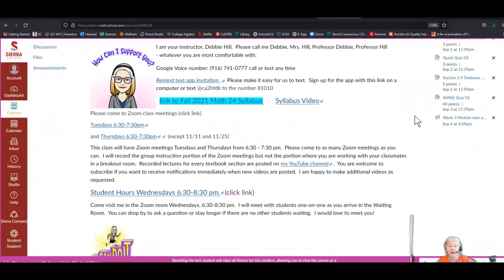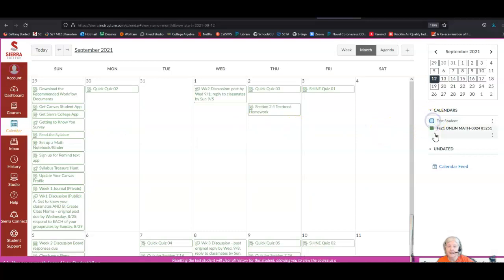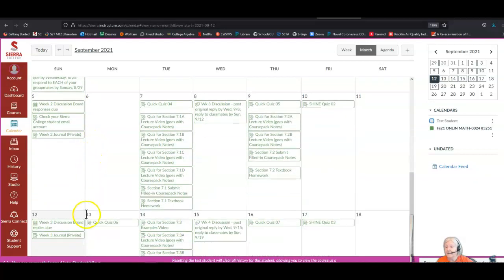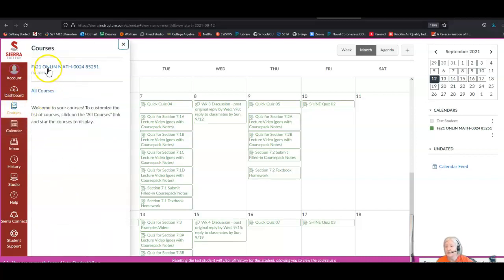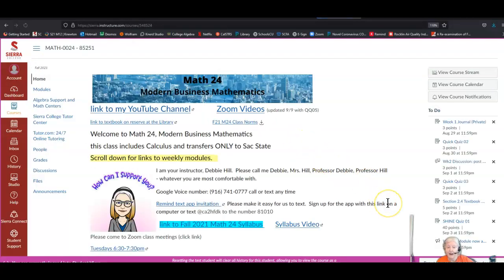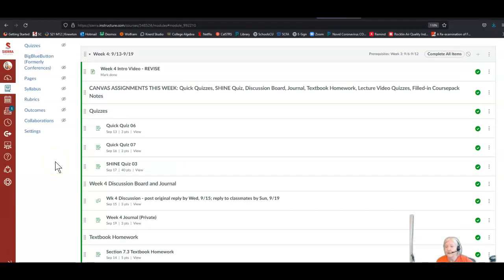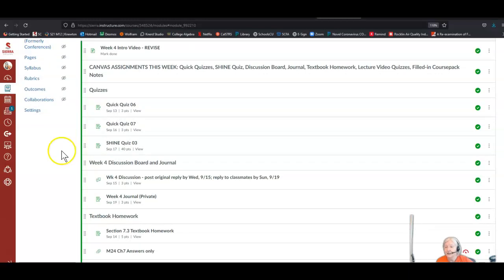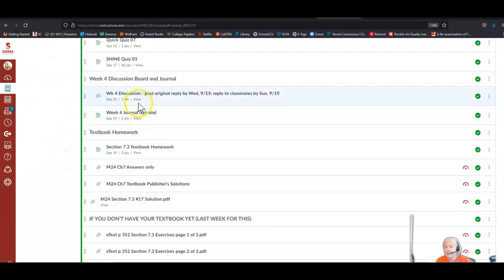F21 M24 Week 4 Intro Video